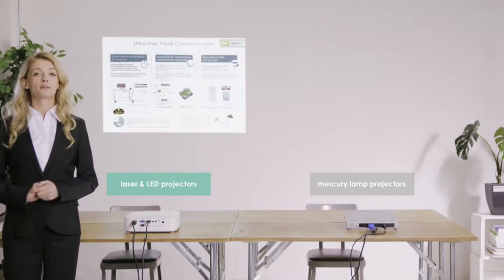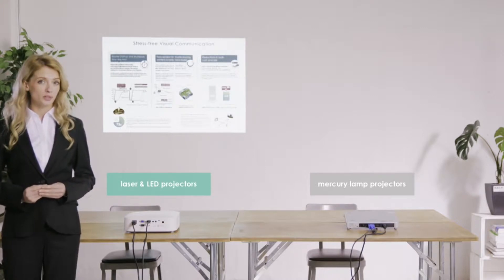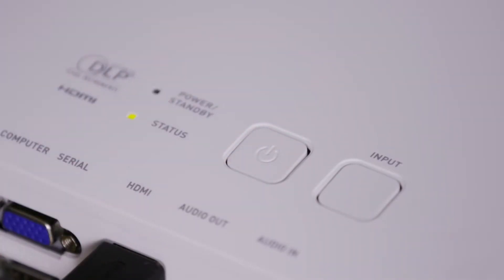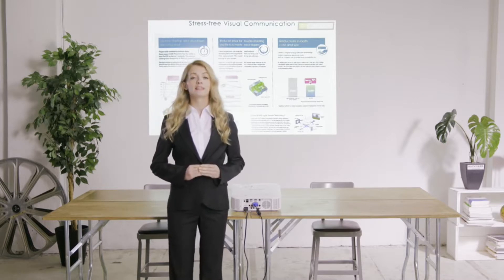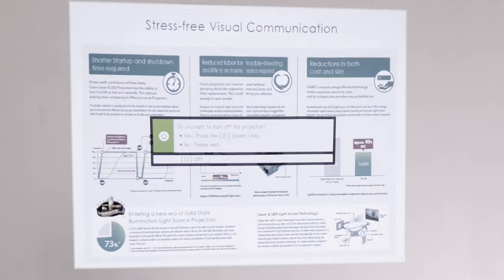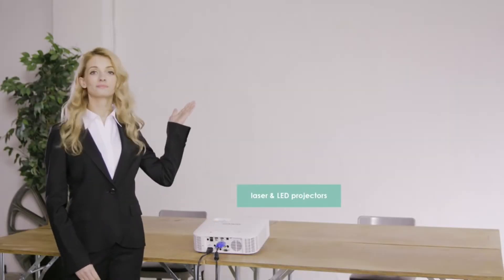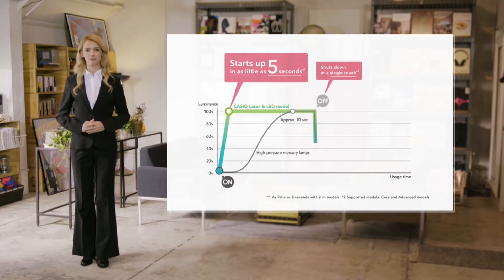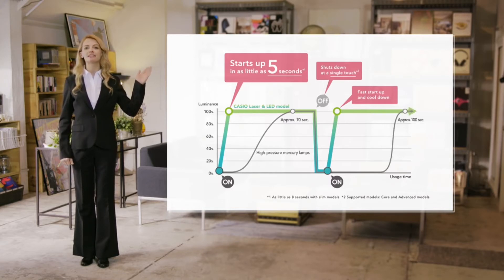Casio Laser & LED Light Source Technology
It began with CASIO’s original development of an optical engine combining a high-luminance blue laser with a red LED. The high projection efficiency realized through outstanding energy-saving technologies and optical block optimization led to the achievement of high brightness projection and lower energy consumption as compared with mercury lamp systems and other solid-state light sources. Product downsizing was achieved, moreover, with the help of freer design layouts and original high-density mounting technologies. The unique evolution of projectors that promise to establish new standards for the next generation continues.